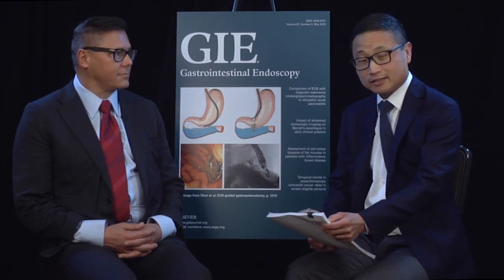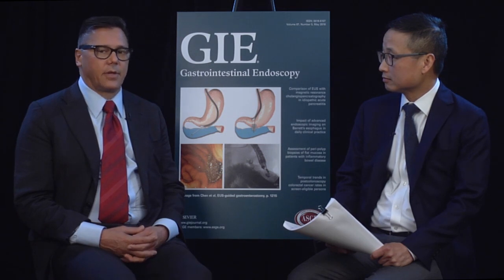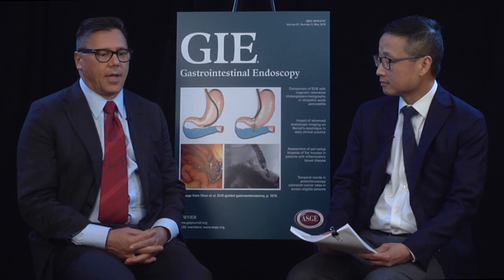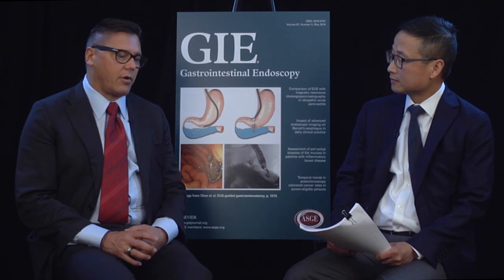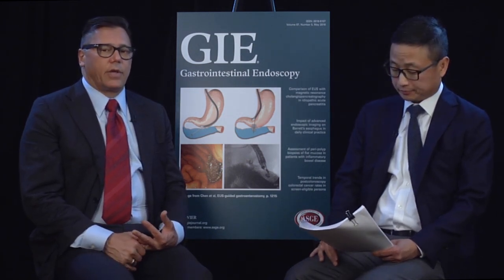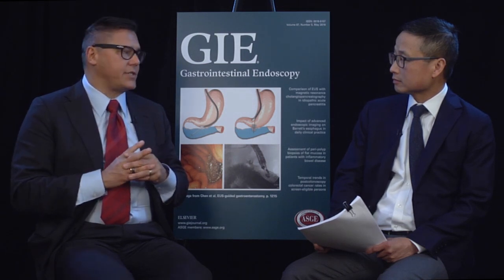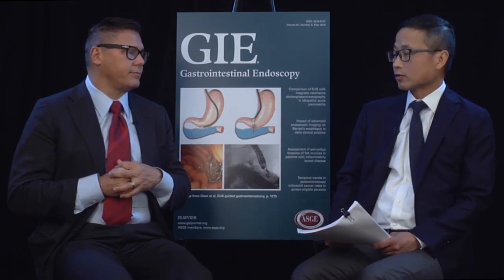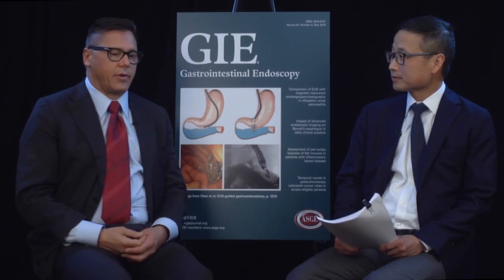2018 September Author Interview-Todd Baron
Dr Todd Baron discusses his article, "EUS-guided hepaticoenterostomy as a portal to allow definitive antegrade treatment of benign biliary diseases in patients with surgically altered anatomy" from the September issue.